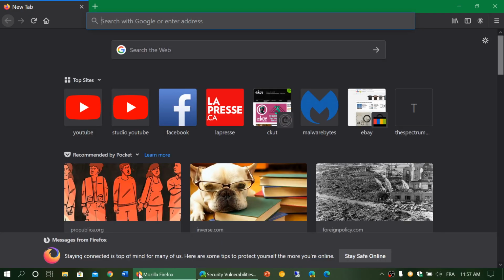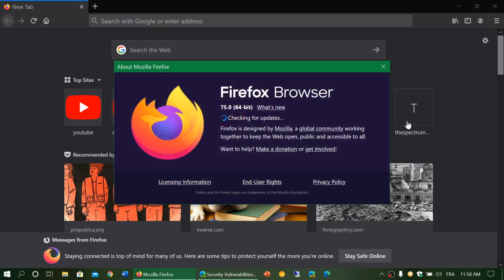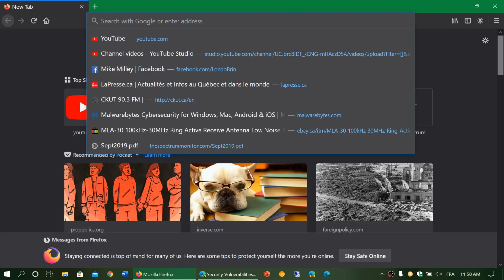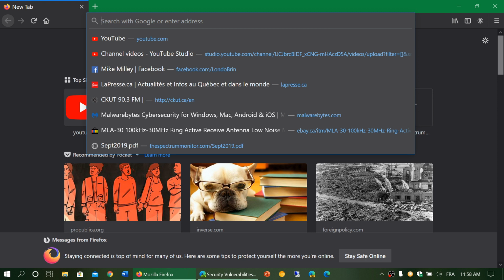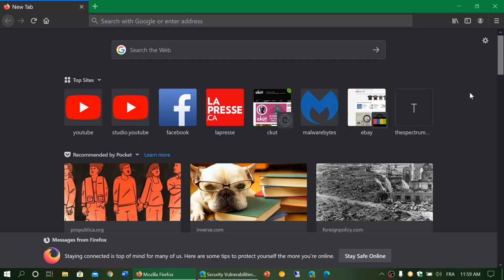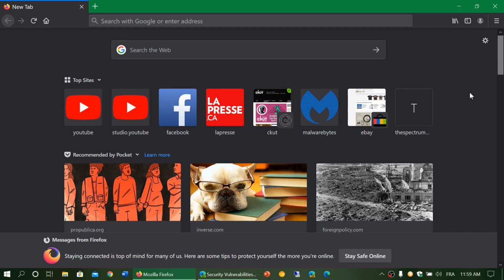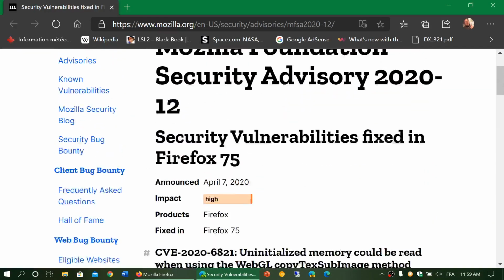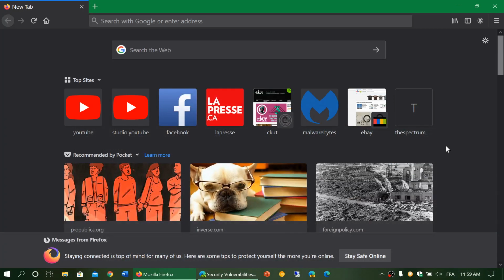Quick look review Firefox 75 Web browser new address bar and security fixes April 7th 2020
New version of Mozilla Firefox 75 now available